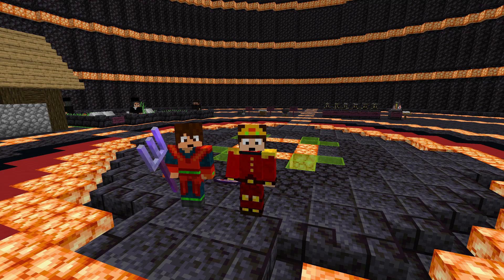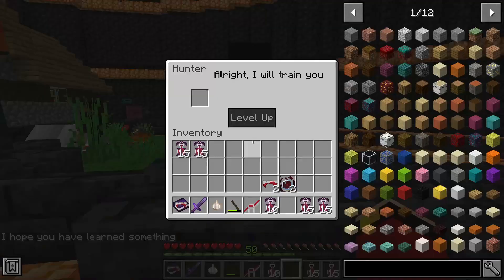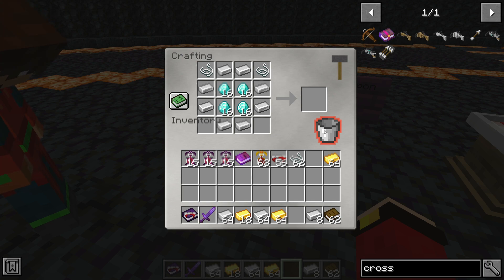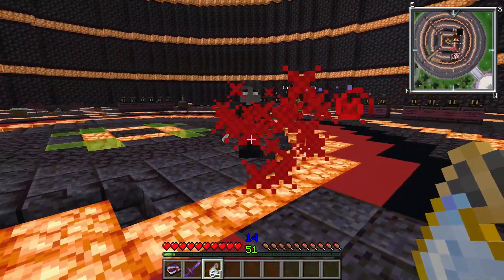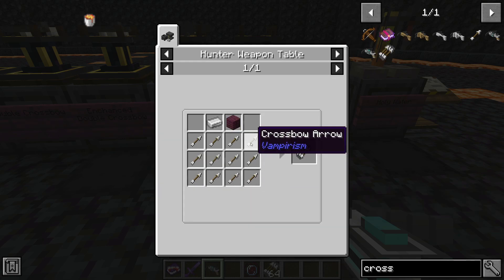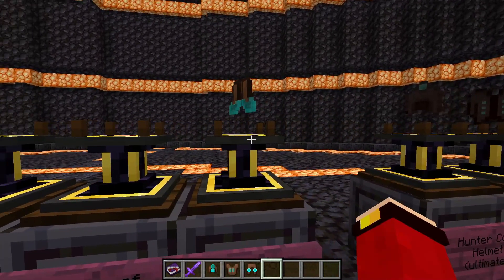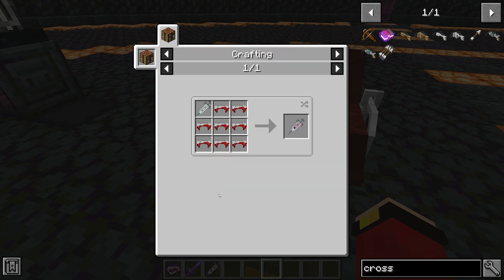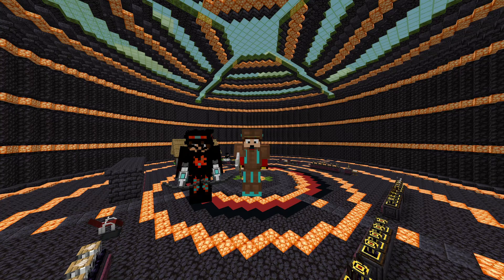BECOMING A VAMPIRE HUNTER !!! | Minecraft Vampirism Mod Review 1.16.3 Part 2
The Vampirism Mod for 1.16.3 is an awesome mod that allows you to become a vampire who has awesome and powerful abilities or a skilled vampire hunter with advanced weapons. This is part 2 of my review where I show off every thing you need to know about becoming a vampire hunter.